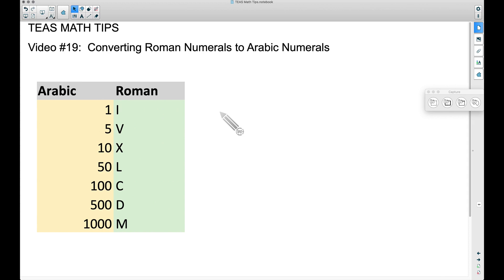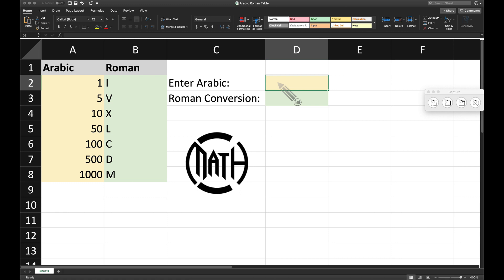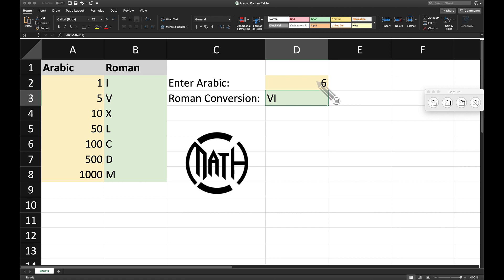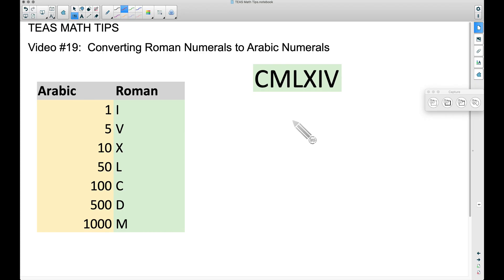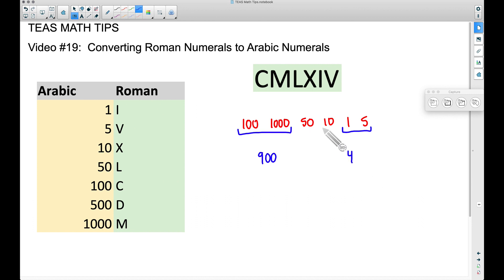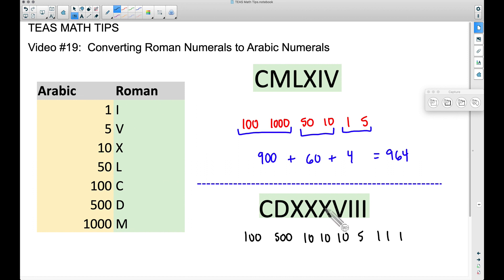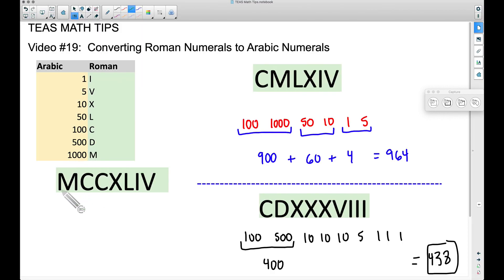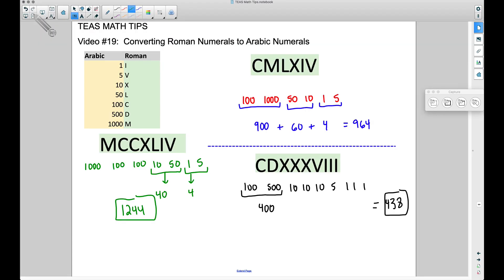TEAS Math Tips - Video #19: Converting Roman Numerals To Arabic Numerals